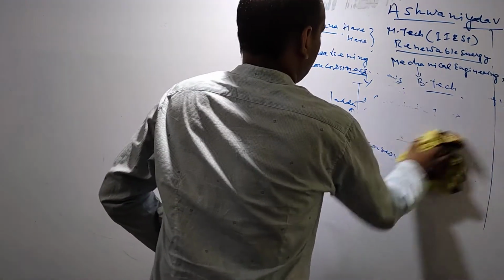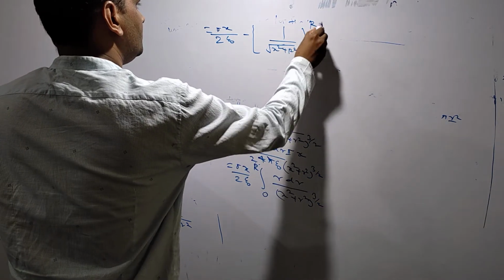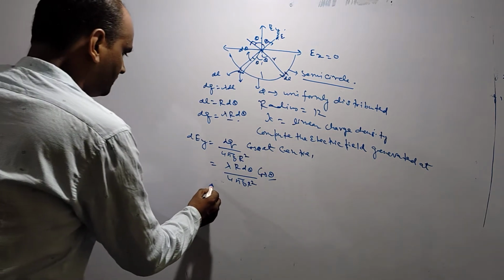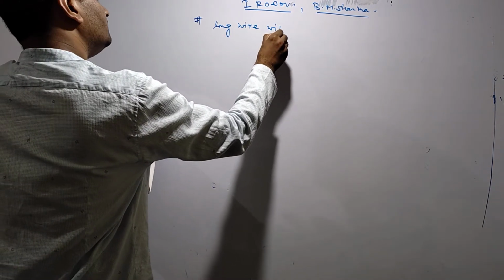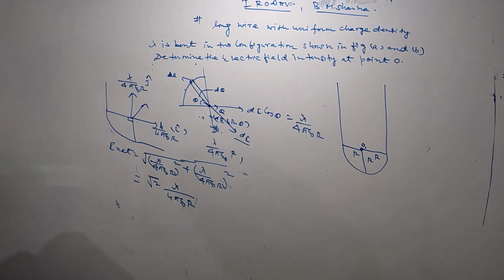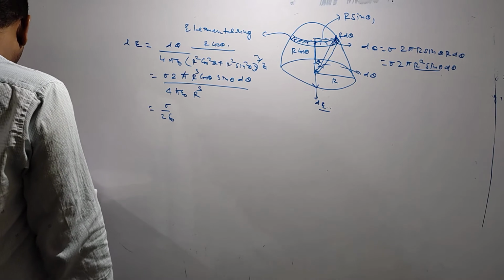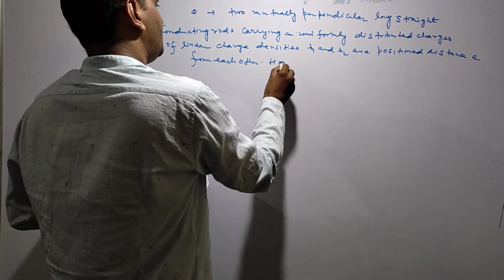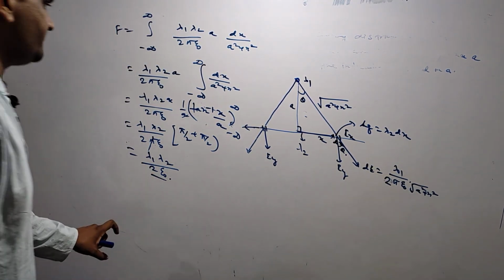electric field, bm sharma, irodov, by ashwani yadav(m tech, iiest)